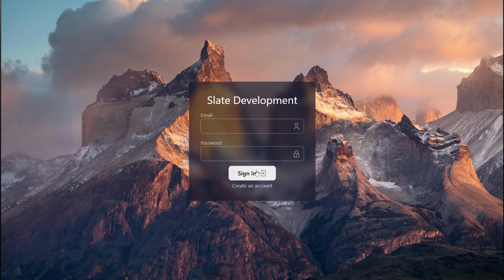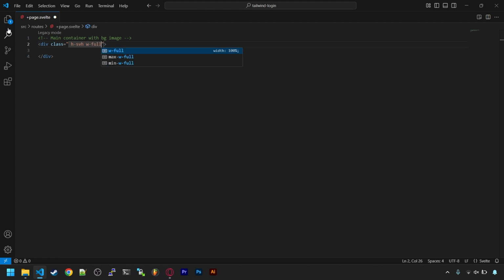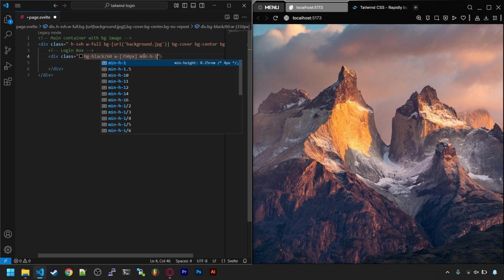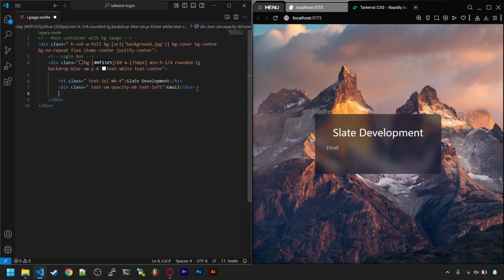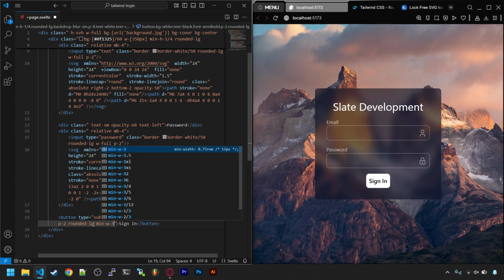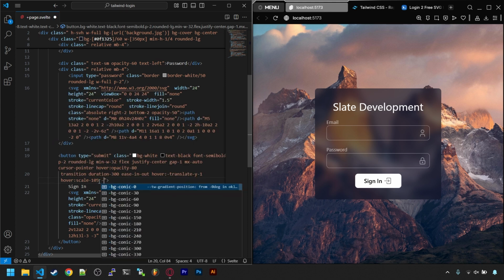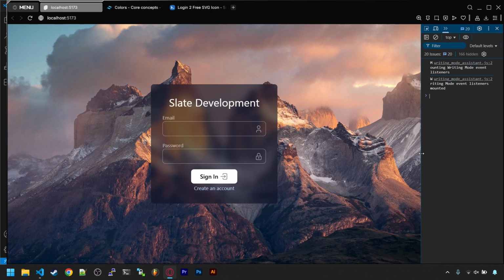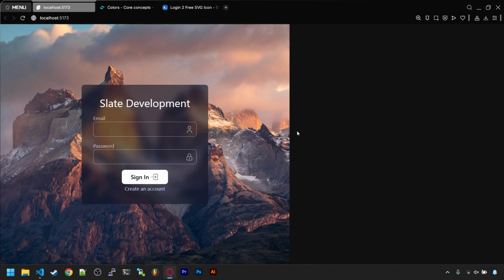Tailwind CSS Login Page Tutorial | How-To Make A Simple, Responsive, Mobile-Friendly Web Page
Hey, In this video we're going to make a simple full-screen modern login page with a background image using Tailwind CSS.

To make this page I'll be using a Svelte web app in Visual Studio Code. But this of course can be done in any framework or just plain HTML as well.